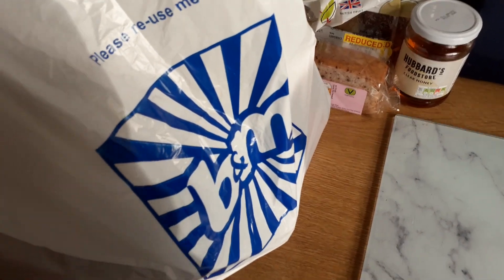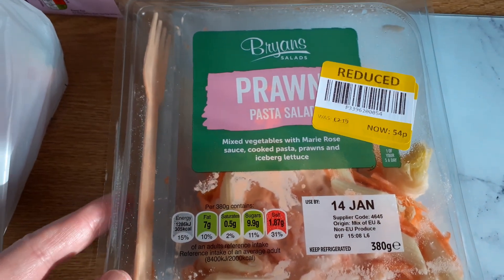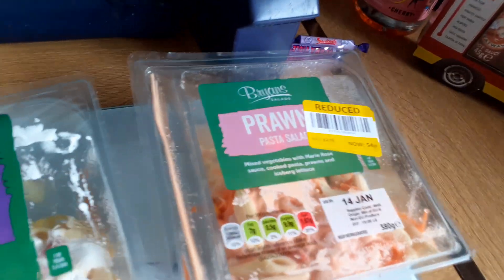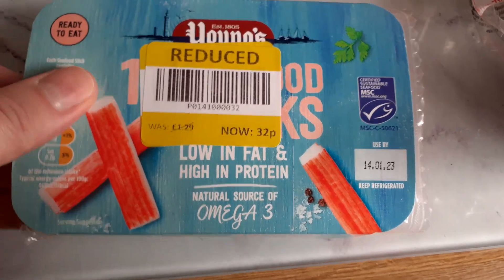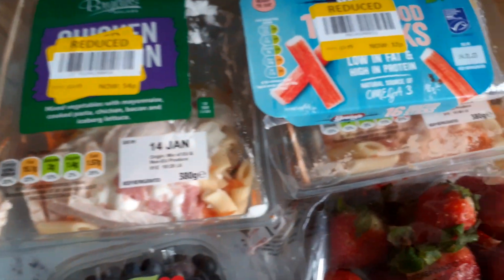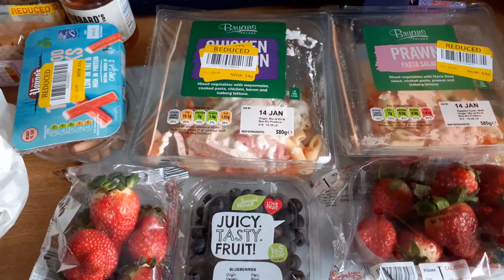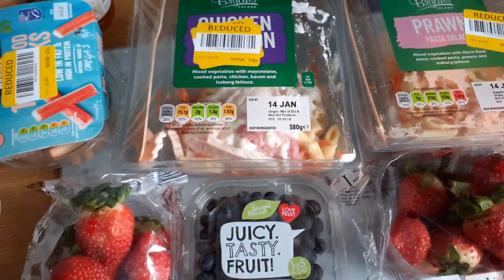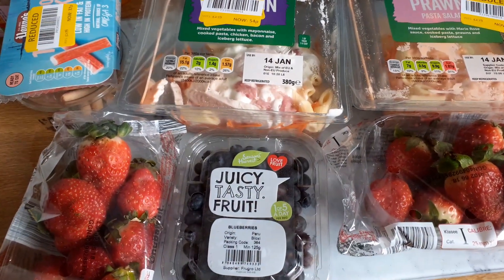A week of Magic Bags, Day 6, Heron Foods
Oh dear.  I have not previously shopped at Heron Foods but had been in one after seeing some good deals in someone else's YouTube video though didn't see anything particularly noteworthy then - today some stuff did catch my eye, but I was only there for the Magic Bag collection.  And I've seen some Heron Magic Bag videos before which looked to be very generous so I was looking forward to trying this one, especially because they rarely actually list any bags with the app just stating they didn't have anything to save that day.
Very unusually the collection window was all day, I could have gone immediately after reserving it, the app did warn it was only 50 minutes though so maybe it's just because today is a Sunday.
Anyway, off I went and collected the bag after being made to wait a bit - I'd already had to loiter long enough to hijack the wifi from the McDonalds next door, and it was lucky I did as they were quite particular about the swipe getting done here.  Disappointingly, 4 of the items I got were past their Use By date, 2 days past in the case of the houmous which I didn't spot while making the video.  The chicken and bacon salad's packaging is very swollen which is a sure sign that it has spoiled.  I've been on to the Help Centre on the Too Good To Go app, which carefully explains the difference between Best Before (OK to use past that date) and Use By (don't use it past that date) and urge contact if you receive goods that have exceeded a Use By, so I'm hoping to get a full refund here.  And Heron have been given a 1 star rating for this.  I know I say that stuff does not turn to poison at midnight, but when I have chosen items and know how I have stored them, that's a choice I'm willing to take, I wasn't happy to receive these items already past and showing signs of spoiling.  I'm also pretty confident that retailers are not allowed to sell items past a Use By date in ANY circumstance - to the extent that they won't allow Olio volunteers to give away Use By items the day after their collection.
Quite a shame really as had these items been fully fresh, I think this was quite a good bag that would have covered off both lunch and dinner quite nicely.
There just might be a Day 6 Part 2 video later on...